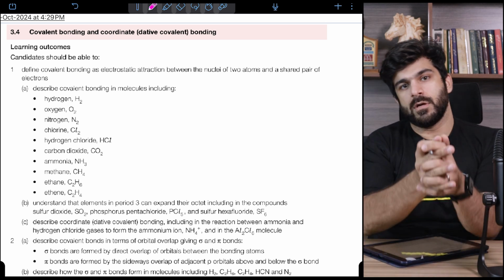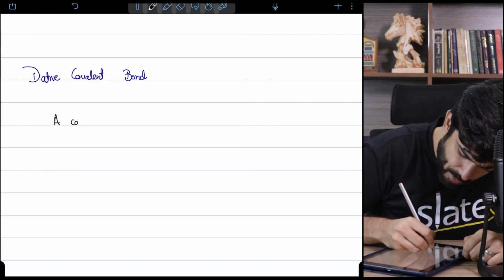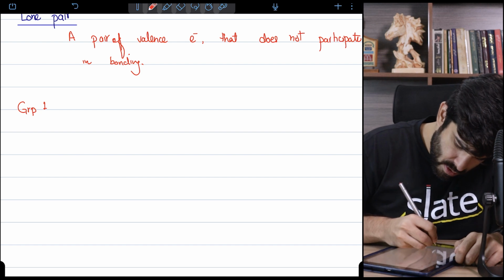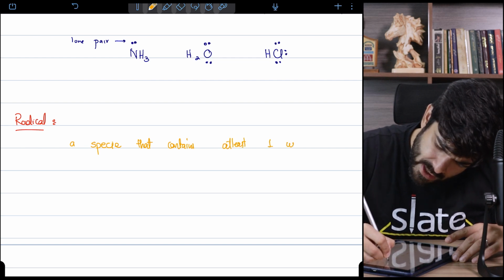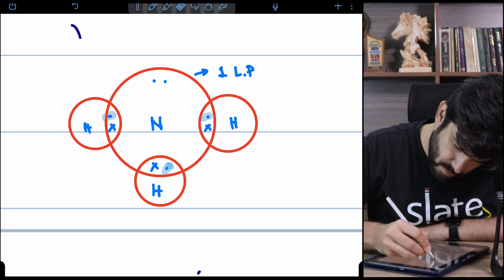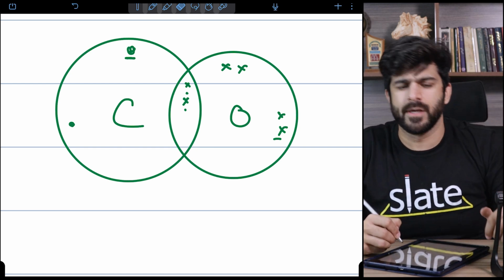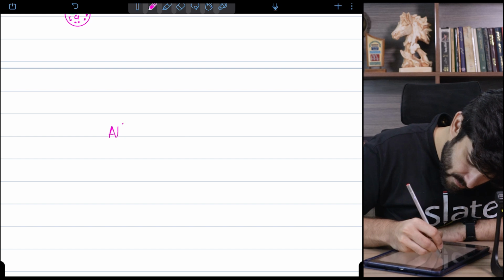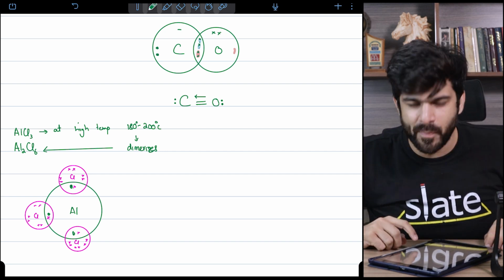Chemical Bonding | Dative Bonding | AS Level 9701 | Chemistry | Khawaja Yasin | SLATE